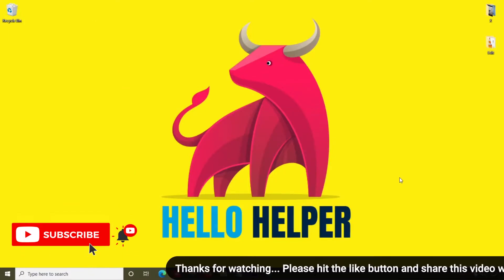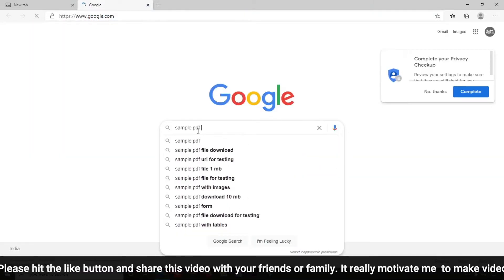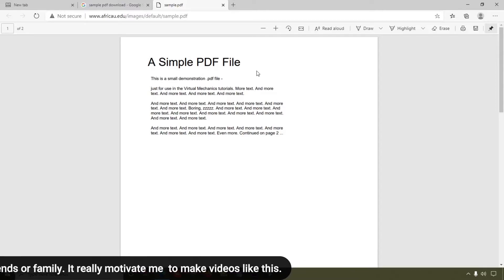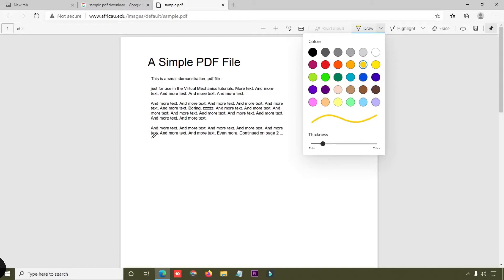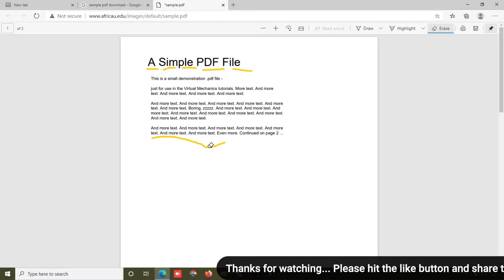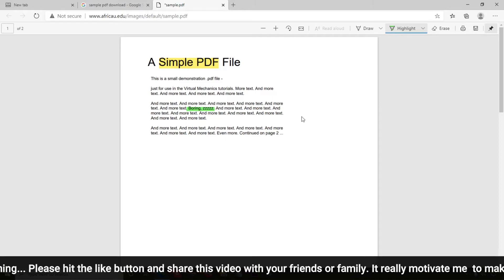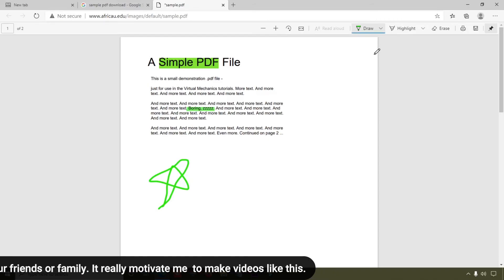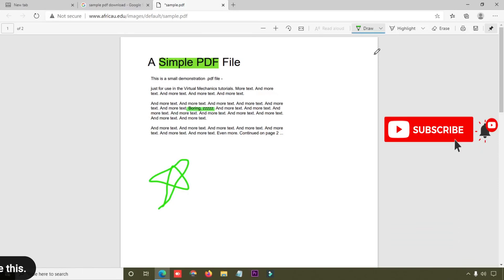How to Draw on PDF Using Microsoft Edge Tutorial for Beginners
Hello friends today I am going to show you how to draw on pdf, here I will show you some simple and easy steps to how to draw on pdf windows 10. We will use Microsoft edge and show you how to draw on pdf windows, how to highlight in pdf, how to highlight text in pdf, how to highlight text in pdf microsoft edge, how to highlight text in microsoft edge, how to draw on pdf microsoft edge, how to redact pdf in microsoft edge, microsoft edge draw on pdf change color, microsoft edge tutorial pdf, and also guide you new microsoft edge tutorial.

You may also like other tutorials:
Microsoft Excel Tips & Tricks - 2020